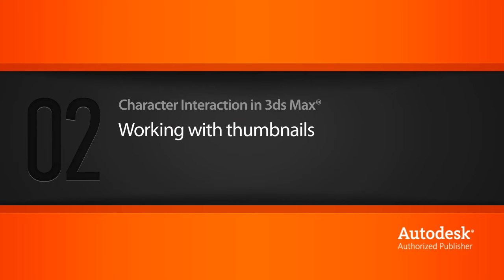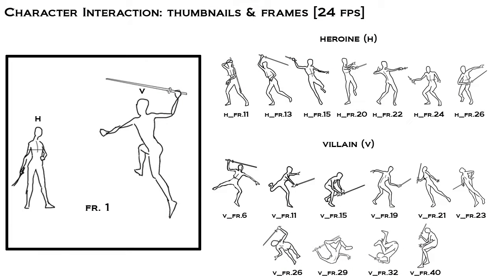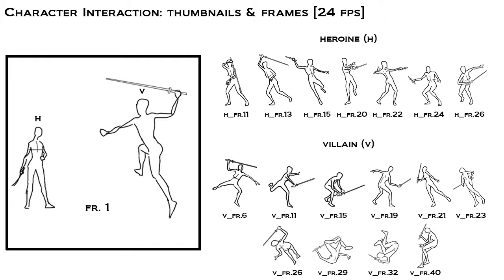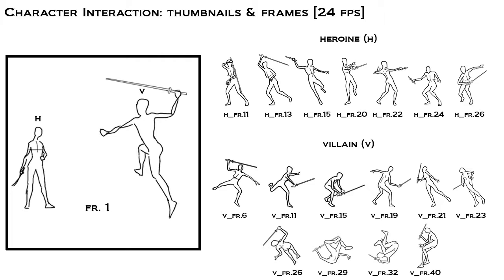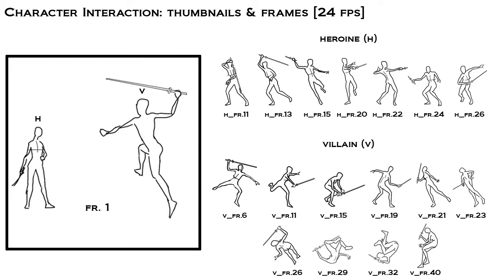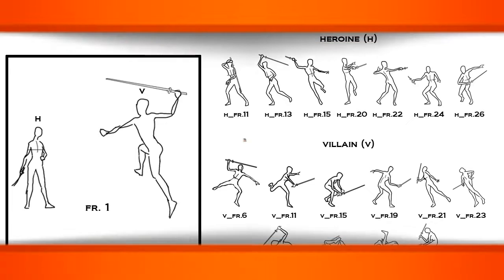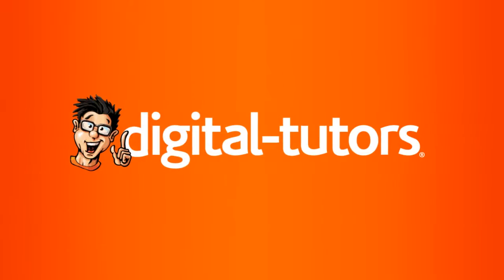02 Character Interaction in 3ds Max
Working with thumbnails